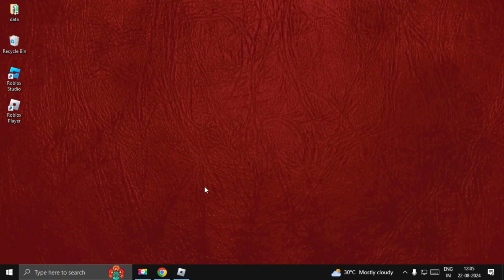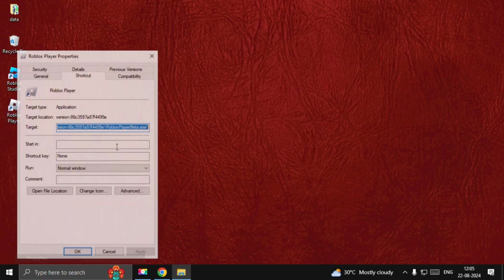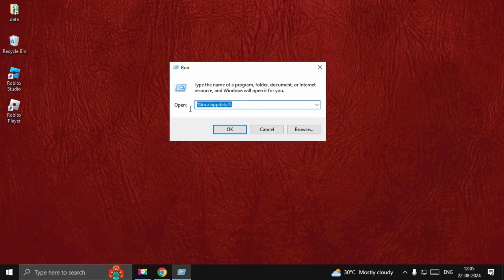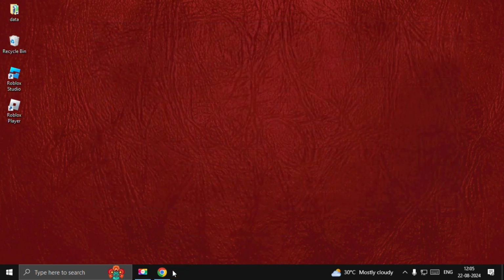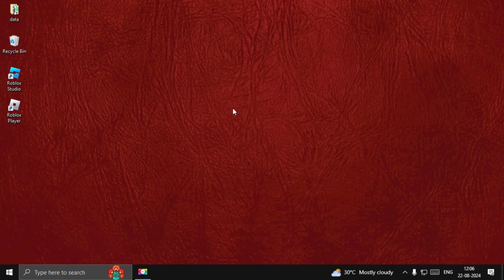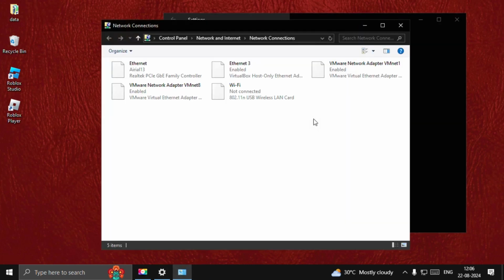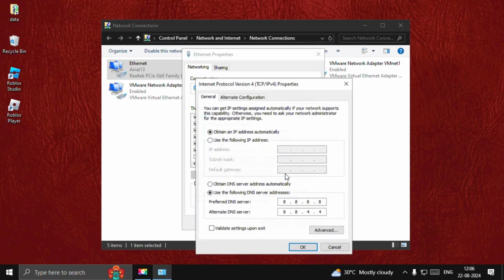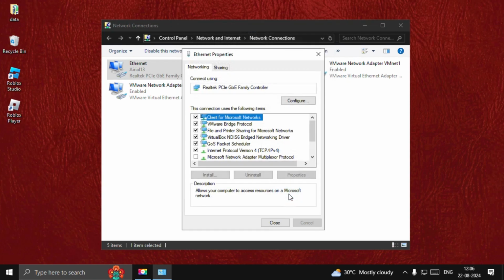How to Fix Error Code 0 Roblox [ UPDATED ]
Error Code 0 in Roblox usually indicates a general connection issue between your device and Roblox servers. To fix this error, start by checking your internet connection to ensure it's stable and working correctly. Restart your router or modem to refresh your network settings. If the problem persists, try clearing your browser's cache and cookies if you're playing on a web browser, or restart the Roblox app if you're using a mobile or desktop application. Ensure your Roblox app or browser is updated to the latest version, as outdated software can cause compatibility issues. Additionally, check if there are any Roblox server outages or maintenance announcements that might be affecting connectivity. If you're using a VPN, try disabling it, as it can sometimes interfere with Roblox's connection. Lastly, consider reinstalling the Roblox app to fix any corrupted files that might be causing the error.